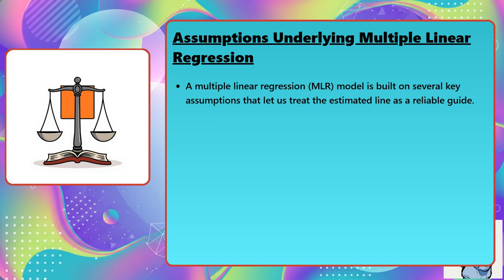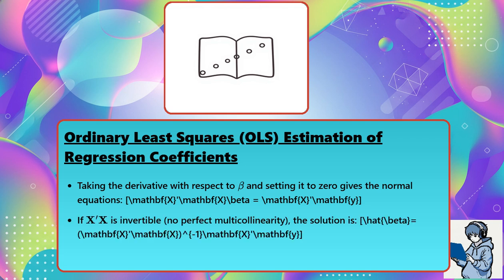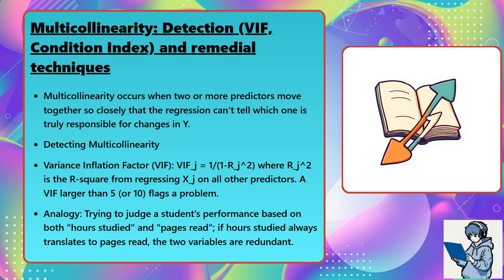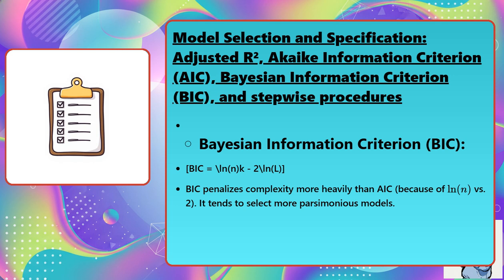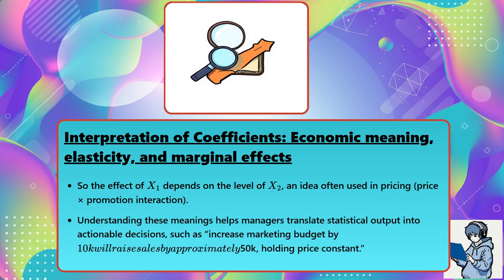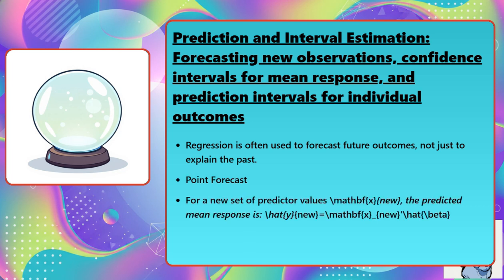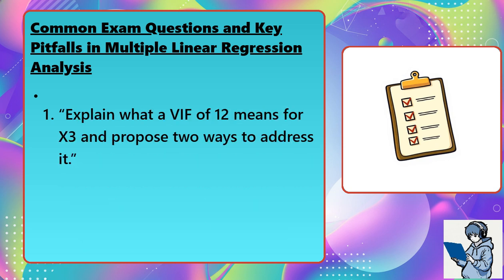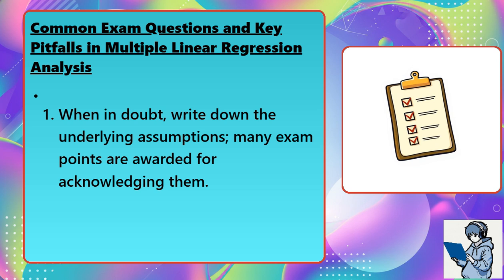[27] Multiple Linear Regression Analysis (Business Statistics) For MBA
Master Multiple Linear Regression Analysis (Business Statistics) For MBA in Minutes! | Complete Educational Breakdown

        In this video, we provide a detailed explanation of Multiple Linear Regression Analysis (Business Statistics) For MBA.

        What you will learn:
        ✅ Step-by-step breakdown of Multiple Linear Regression Analysis (Business Statistics) For MBA